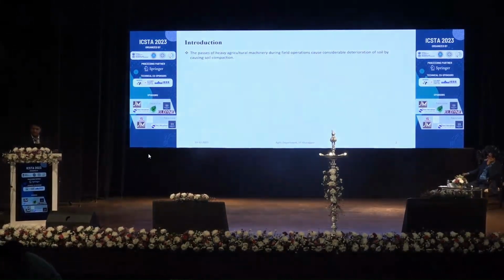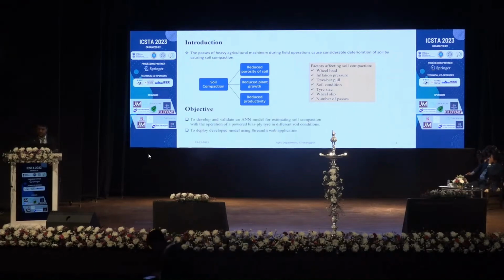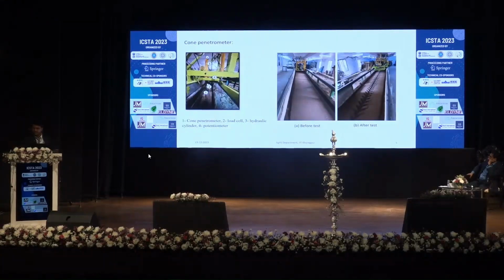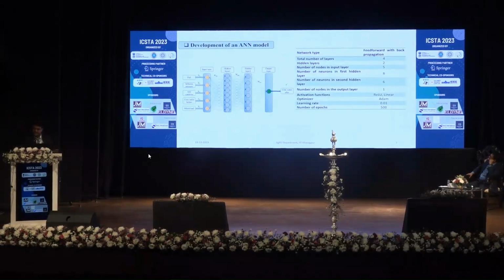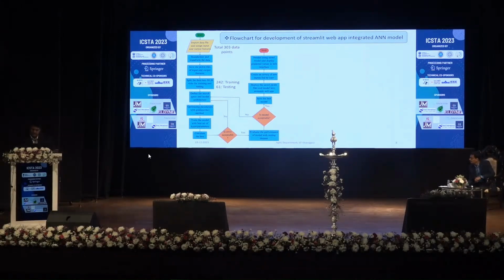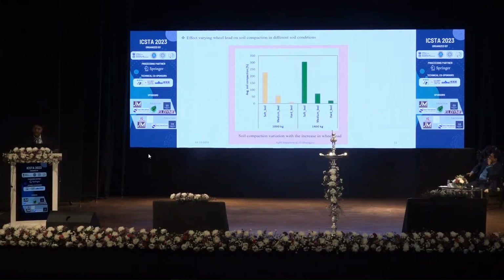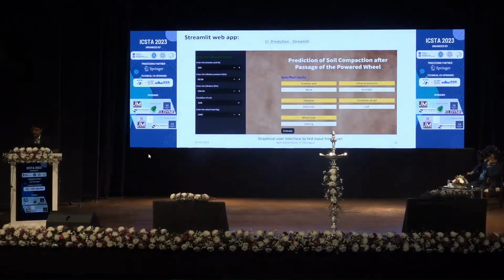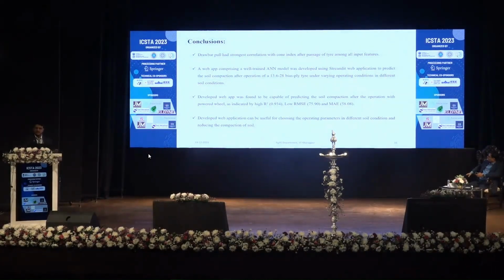My first conference, ICSTA 2023, in Kolkata